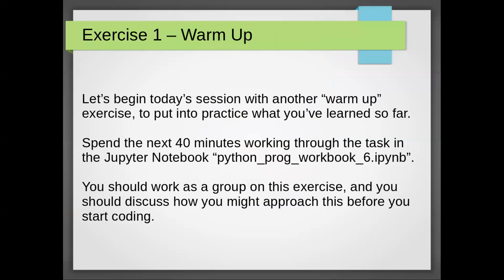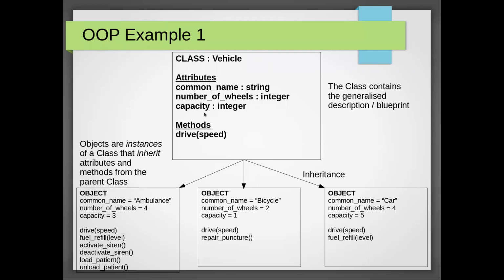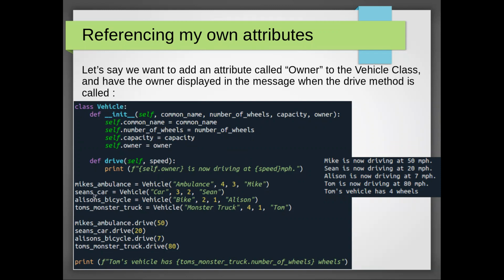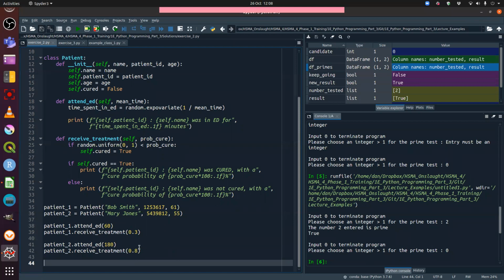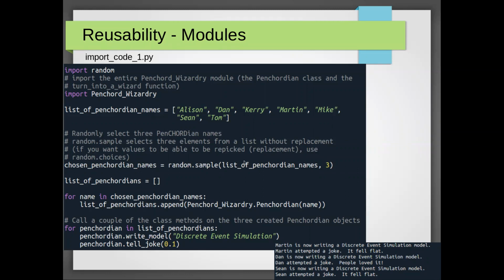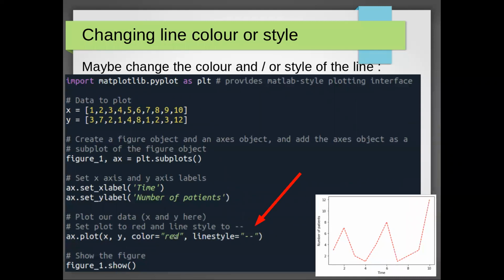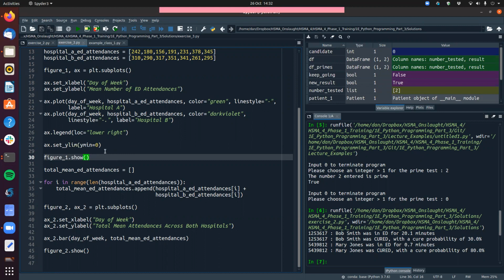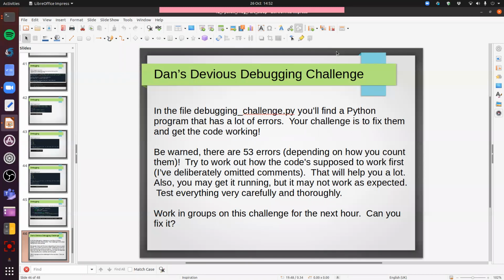HSMA 4 Session 1E : Python Programming Part 3